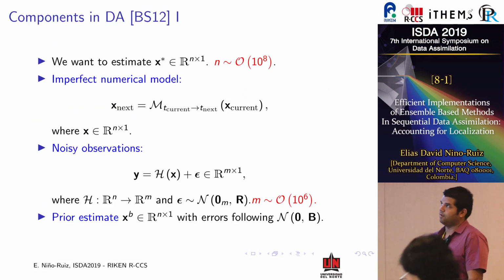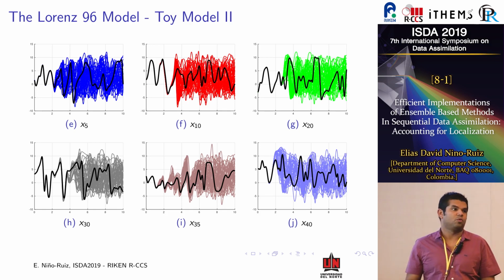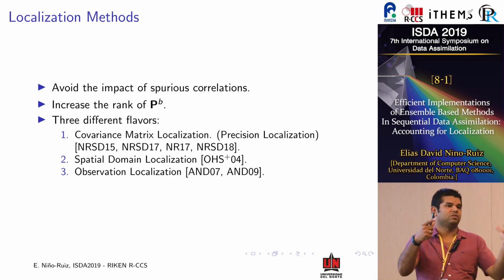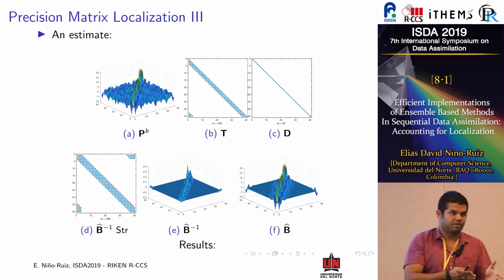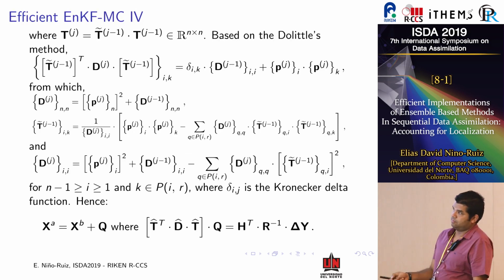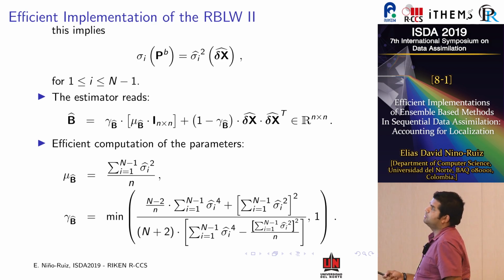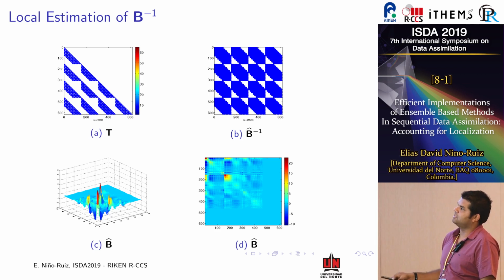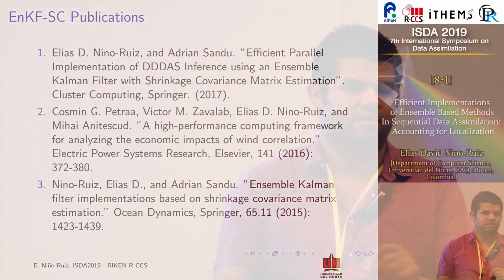"Efficient Implementations of Ensemble Based Methods In Sequential ..." Elias David Nino Ruiz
"Efficient Implementations of Ensemble Based Methods In Sequential Data Assimiliation: Accounting for Localization"
In ensemble-based methods, the (empirical) moments of an ensemble of model realizations work as estimates of those of the background error distribution. Since model resolutions range in the order of millions while ensemble sizes are constrained by the hundreds, sampling errors can impact the quality of innovation matrices and consequently, spurious correlations can degenerate the quality of posterior ensembles. In this talk, we discuss ensemble Kalman filter (EnKF) implementations based on a modified Cholesky decomposition. In these methods, a well-conditioned estimator of the precision background-error-covariance matrix can be obtained in terms of Cholesky factors. Besides, by exploiting the conditional independence of model components with regard to a pre-defined localization radius, sparse Cholesky factors can be obtained. This allows for efficient and matrix-free implementations of the EnKF. Experimental tests are performed in order to assess the accuracy of the proposed implementations. Two numerical models are employed during the tests: an Atmospheric General Circulation Model (AT-GCM) and the Lorenz 96 model. The results reveal that, the use of the proposed implementations can improve the quality of analysis ensembles and even more, the impact of spurious correlations can be mitigated by using the proposed implementations.

Elias David Nino Ruiz
(Department of Computer Science, Universidad del Norte, BAQ 080001, Colombia.)